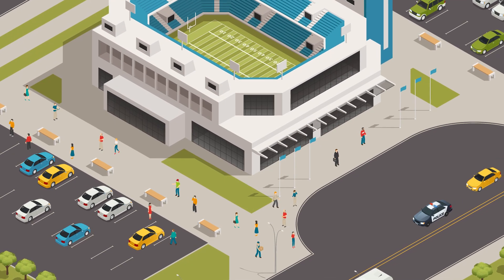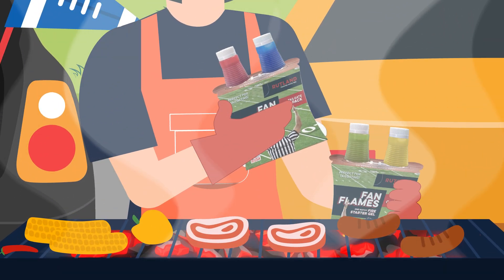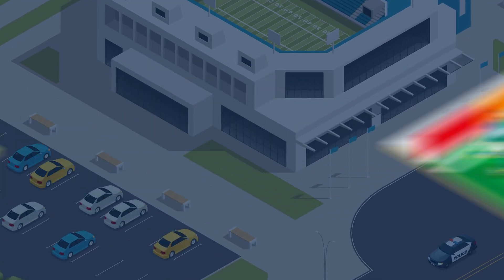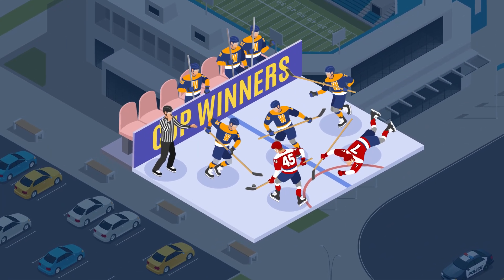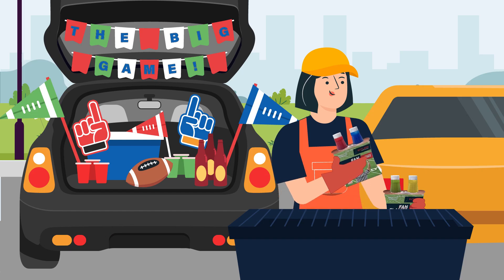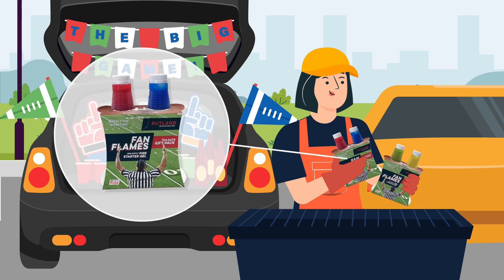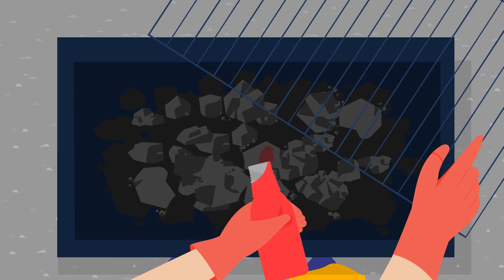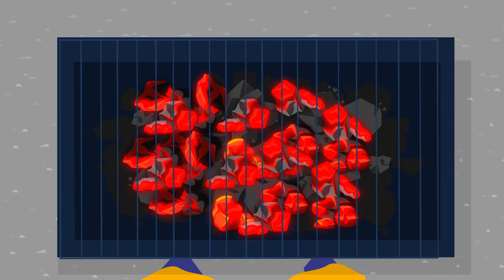Fan Flames - One Match® Fire Starter Gel